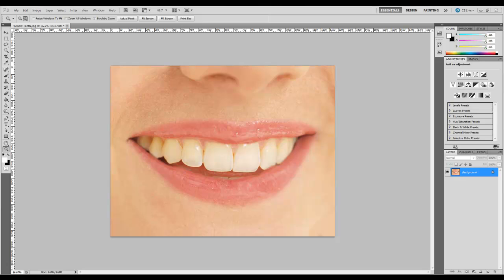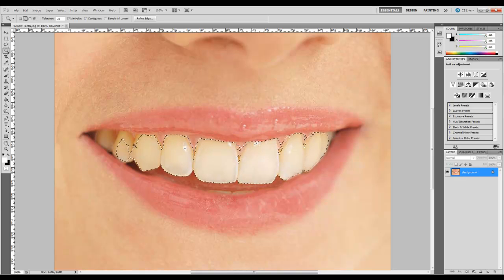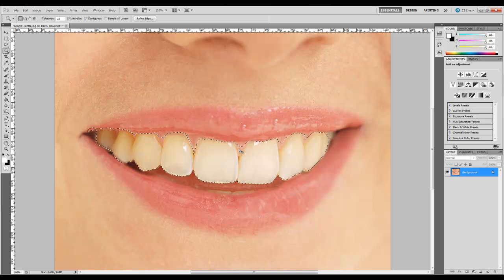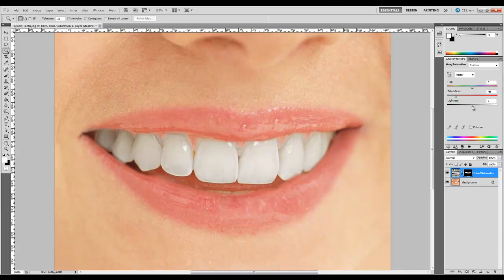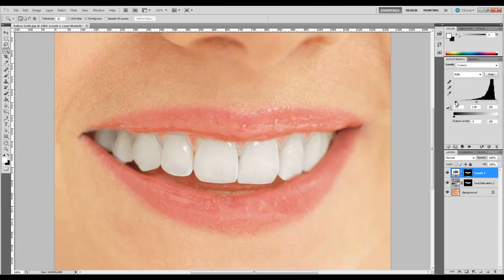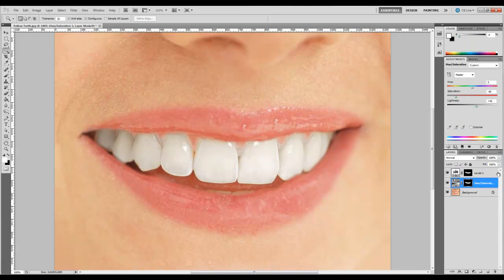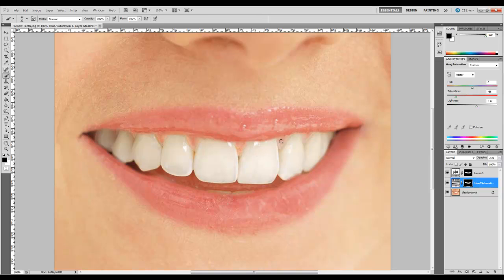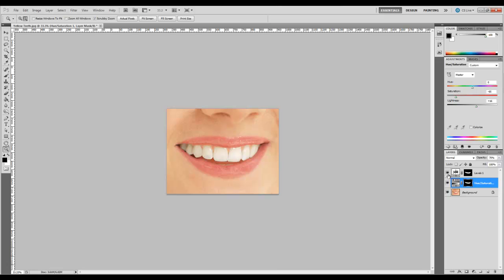Photoshop CS5 Whiten Teeth Tutorial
This tutorial show you how to use Adobe Photoshop to whiten teeth within your photographs. It is a very easy process that yields top notch results.